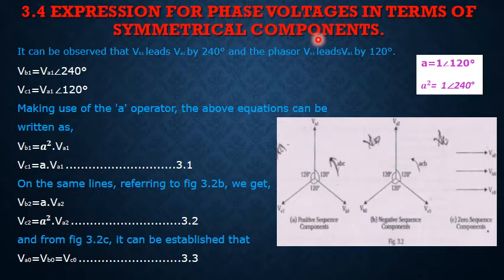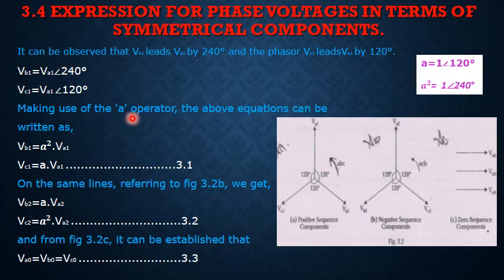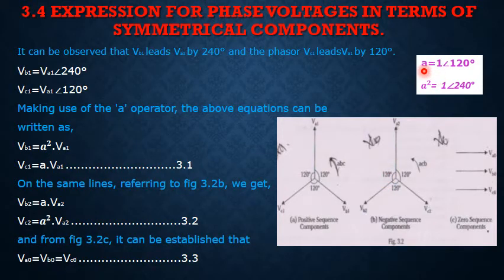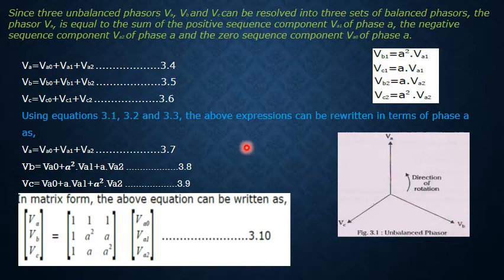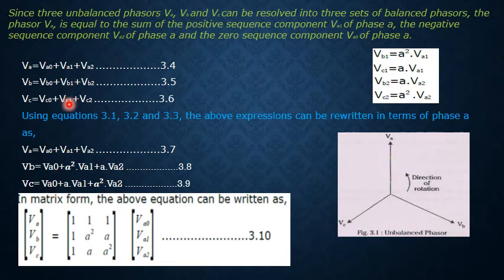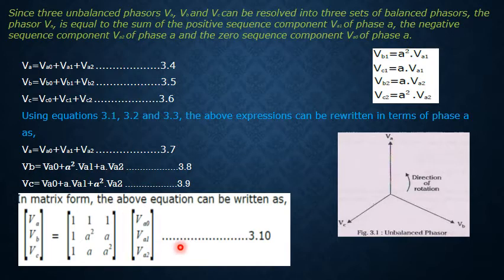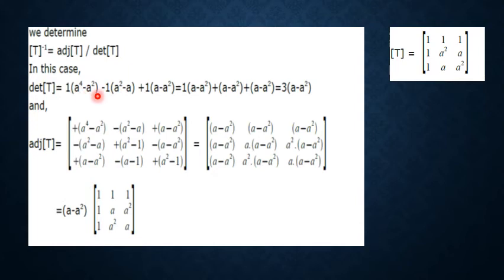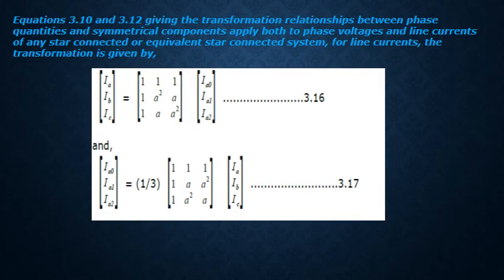Symmetrical Components(POWER SYSTEM ANALYSIS – 1 Module 3 lecture 2)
Mr. A. K. Kulkarni,Symmetrical Components